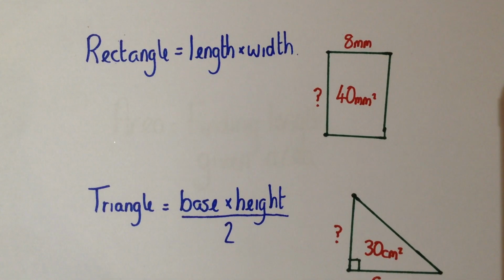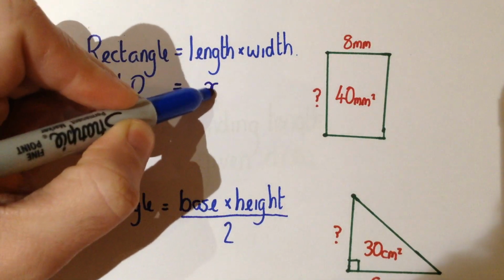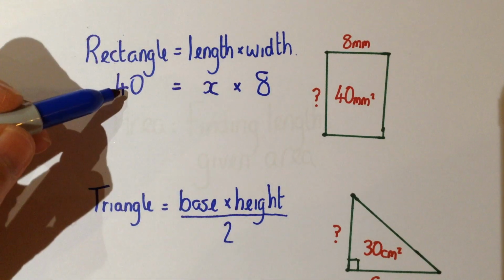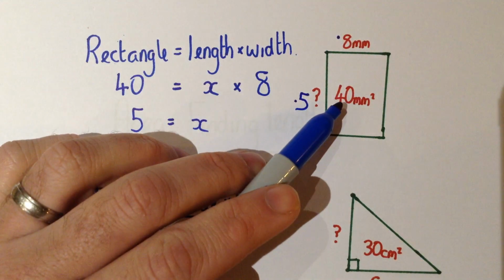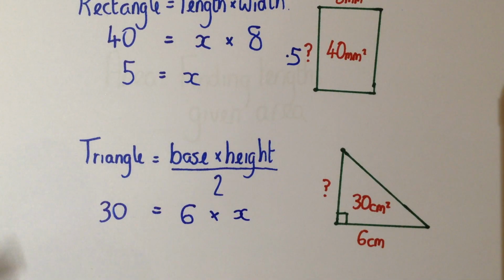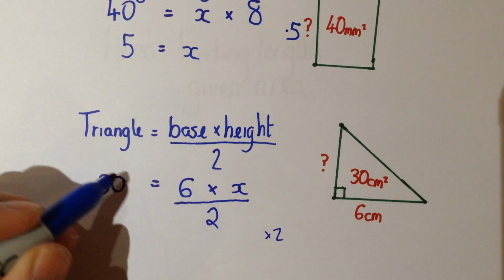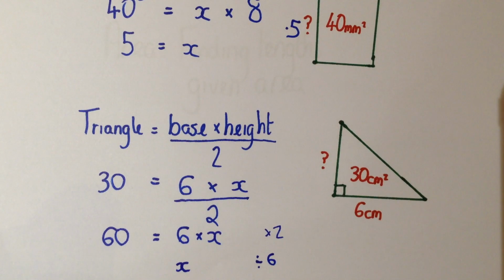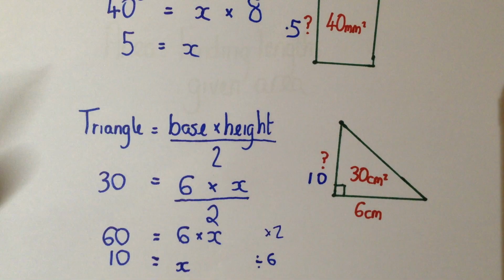Topic Using area to find length